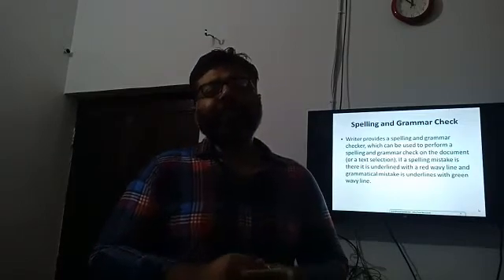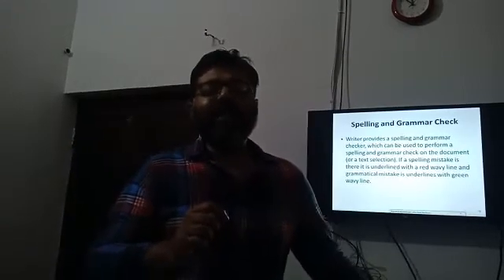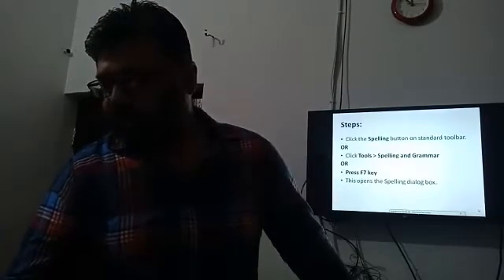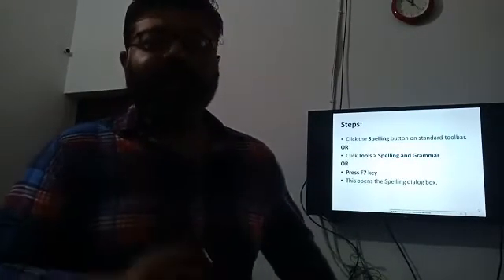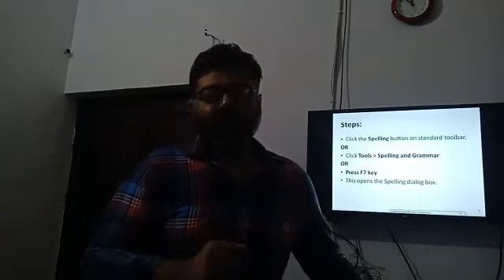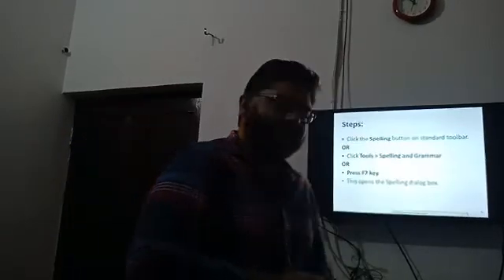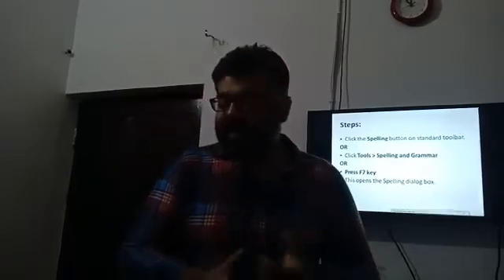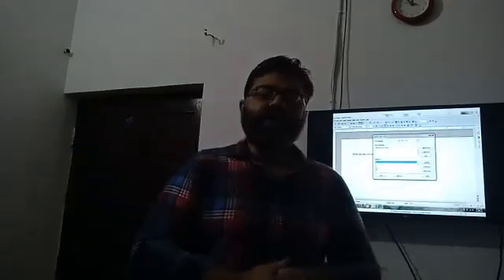Class IX-Computer Applications Chapter-OOo Writer Topic- Spelling and Grammar Check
Chapter-OOo Writer
Topic- Spelling and Grammar Check

By - Mr. Mohd Kashif